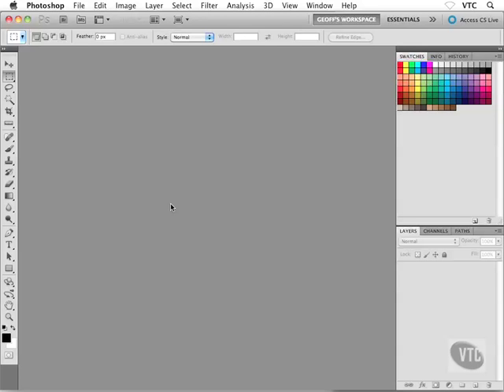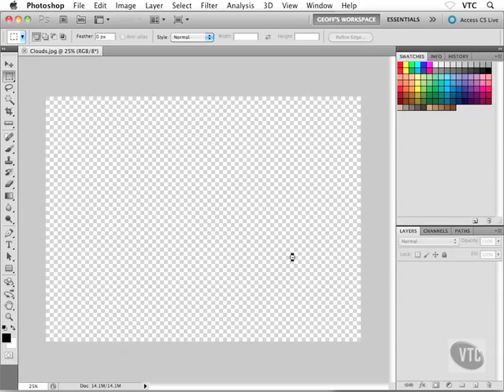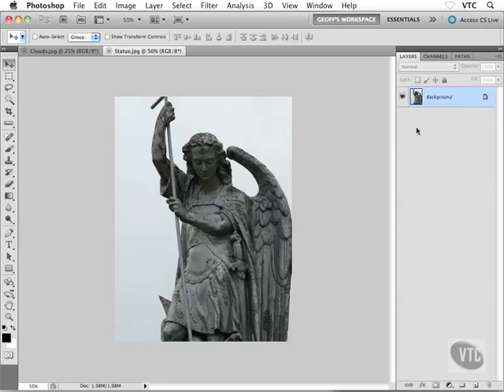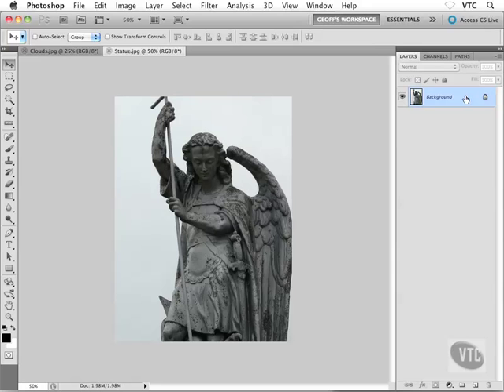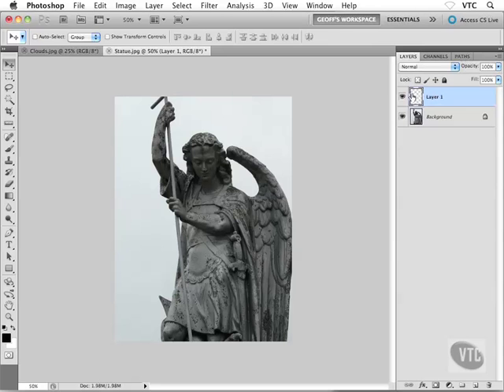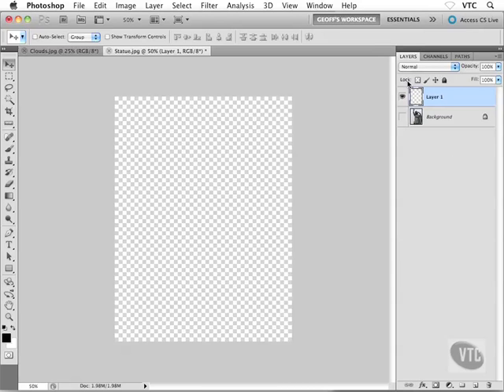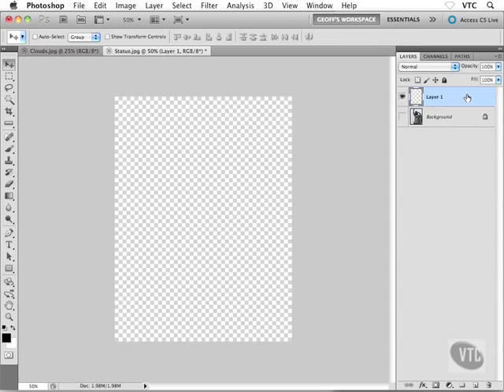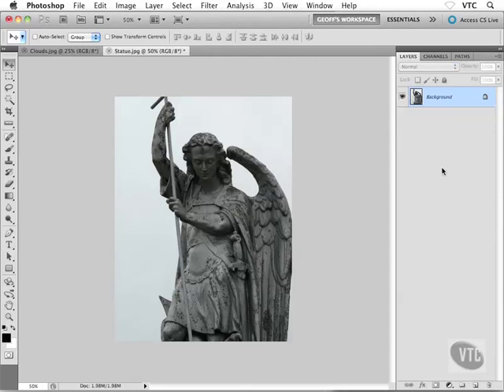0601 A Tour of the Layers Panel